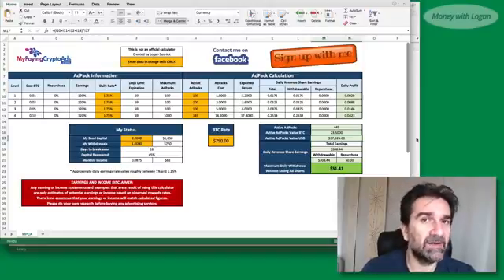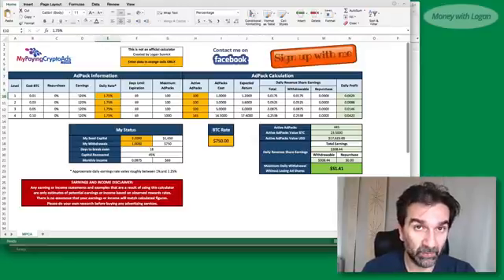JOIN MPCA  TO MAKE GENUINE LEGAL MONEY CONTINOUSLY.
THIS IS THE BEST SITE IN THE WORLD FOR REVENUE SHARING .
YOU GET PAID IN BITCOINS WHICH IS THE CURRENCY OF THE  FUTURE.